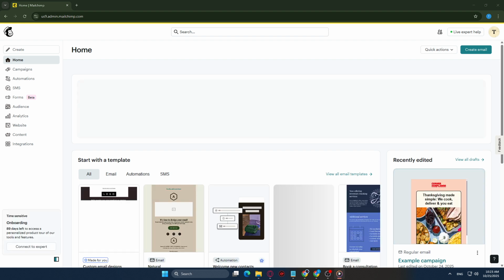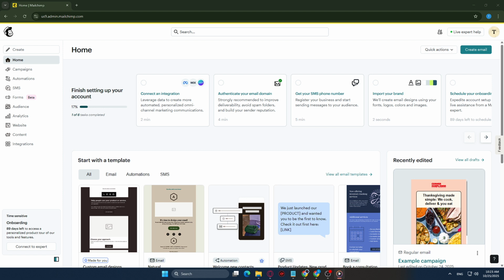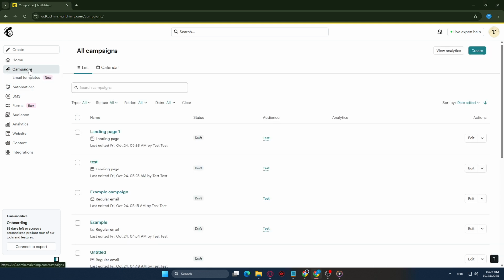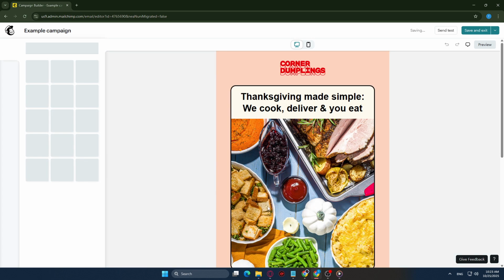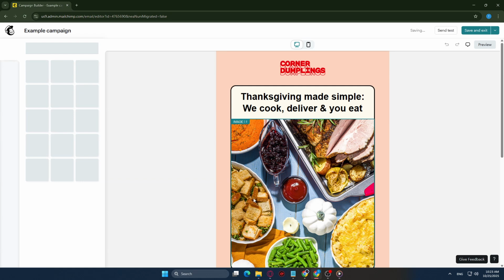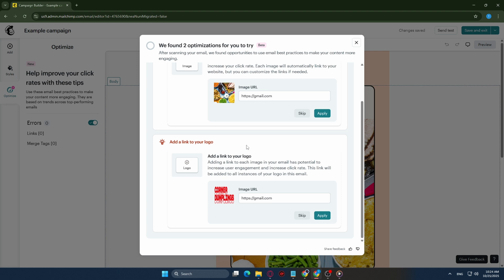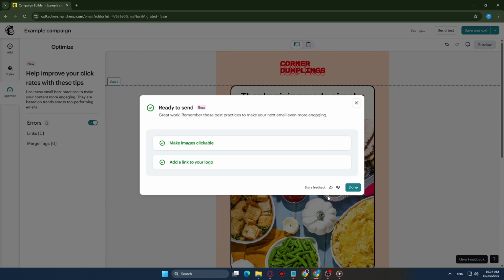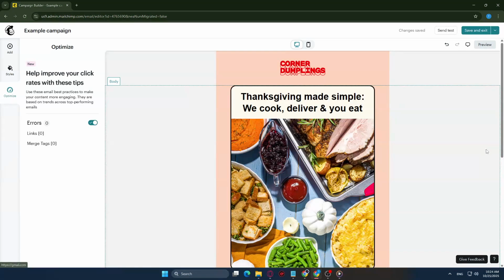How To Use Mailchimp Content Optimizer For Higher Email Open Rates [2026 Guide]